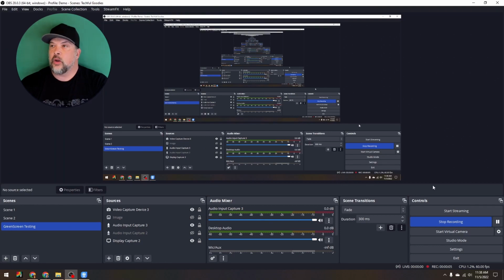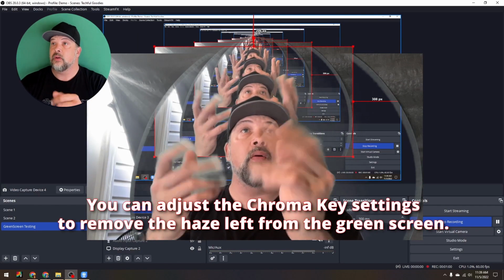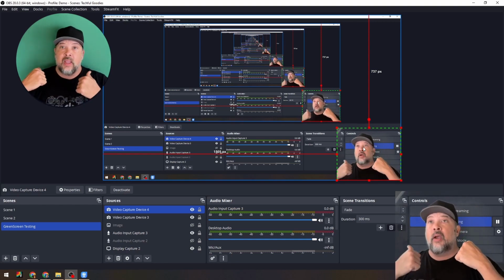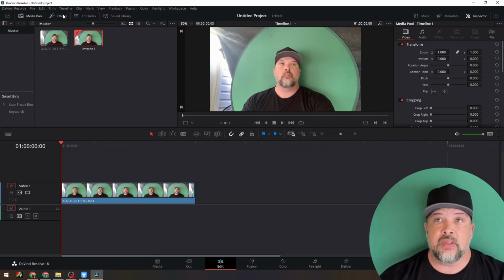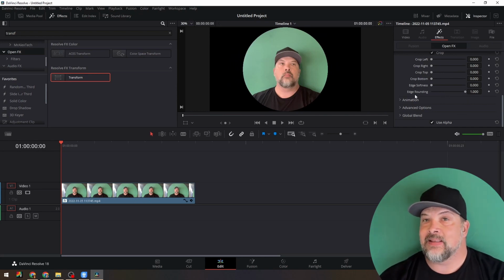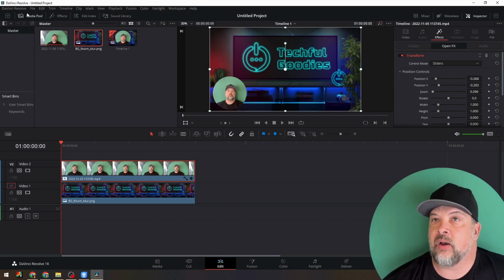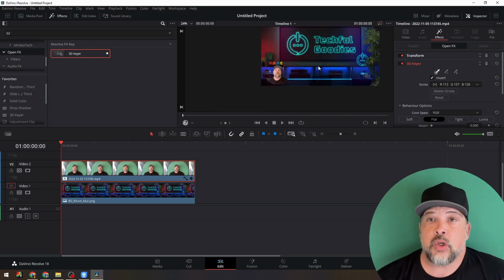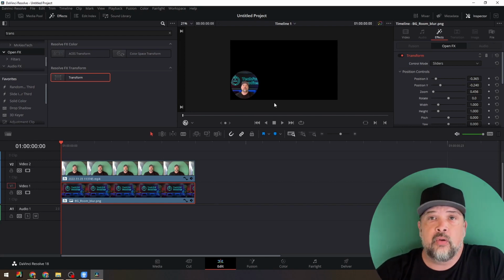EASIEST Green Screen for OBS and Davinci Resolve - Demo!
This is the Easiest Green Screen that you can get that fits right onto your chair - up and running in seconds with a portable chair back green screen.

🎤 FDUCE Professional Studio PC Mic with Tripod
🎤 Movo VXR10 Universal Video Microphone
🎤 Movo LV1-USB Lavalier Microphone
🎥 Phone Tripod with Camera Bracket
🎧 Anker Soundcore Life Q20 Headphones
🎥 ZHIYUN Smooth X Phone Gimbal Stabilizer
⌨️ Keychron K4 Hot-Swappable Mechanical Keyboard
🎥 ULANZI Universal Phone Tripod Mount

00:00 Introduction
00:40 What is it?
00:58 OBS Demo
02:40 Davinci Resolve Demo
05:27 Final Thoughts

sites